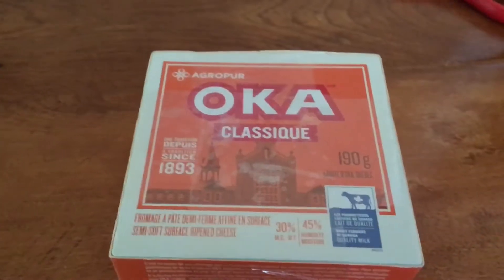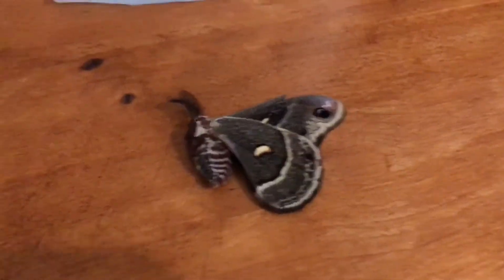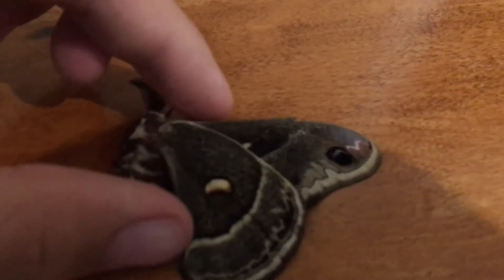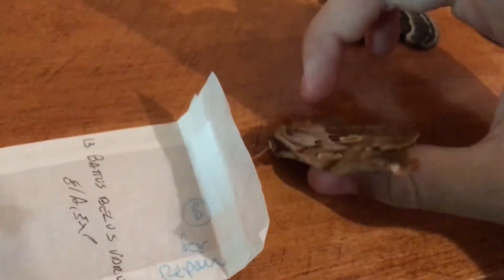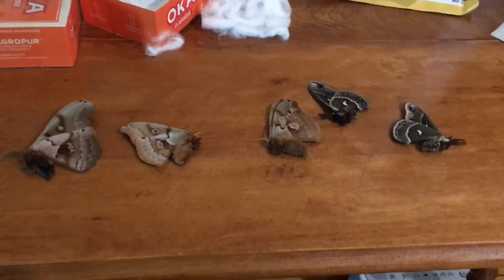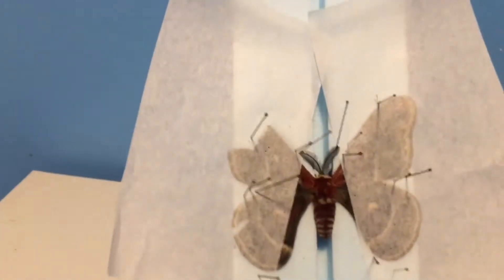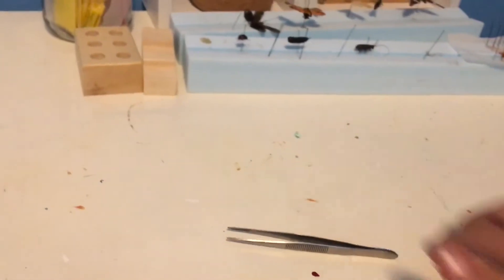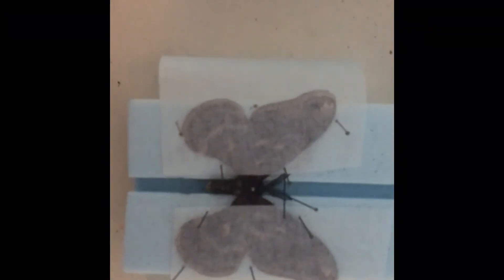Moth review 2 : Antherea Polyphemus + hyalophora Columbia